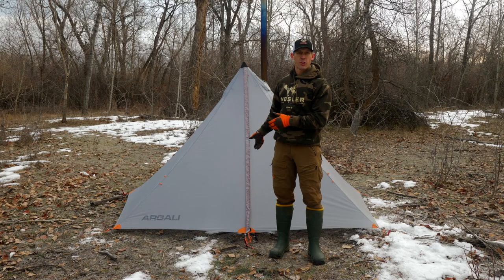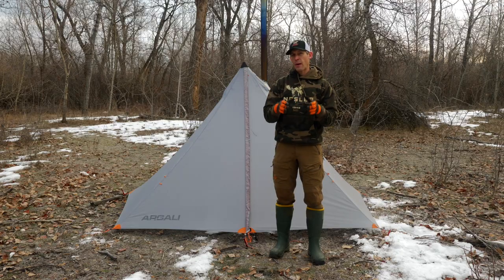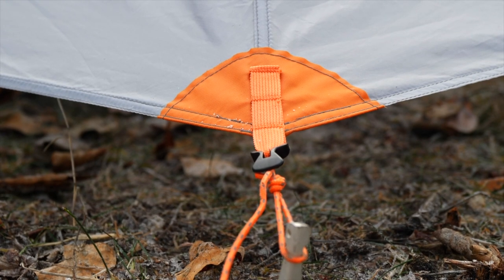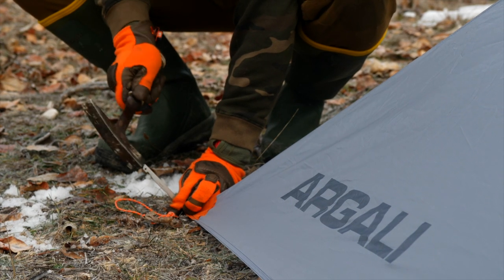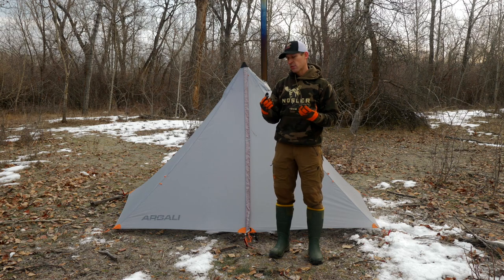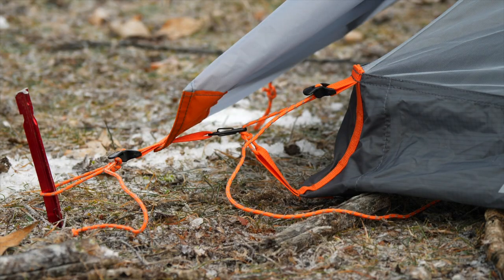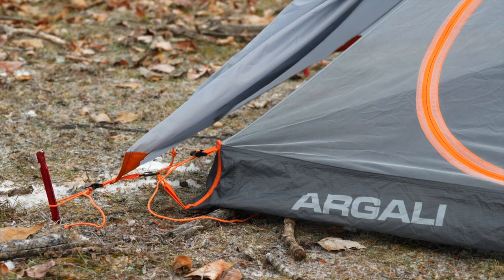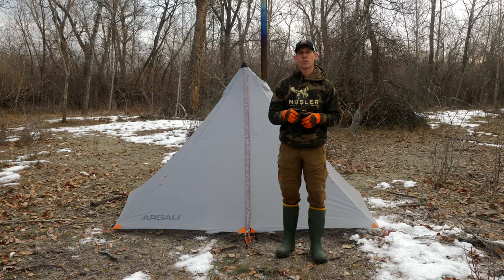ARGALI GEAR: ABSAROKA 4P TENT